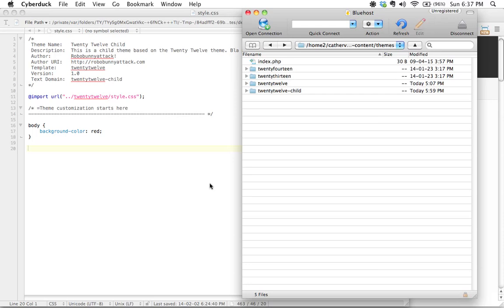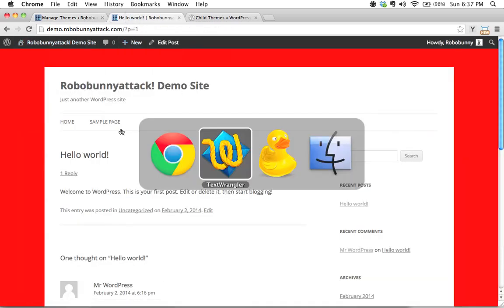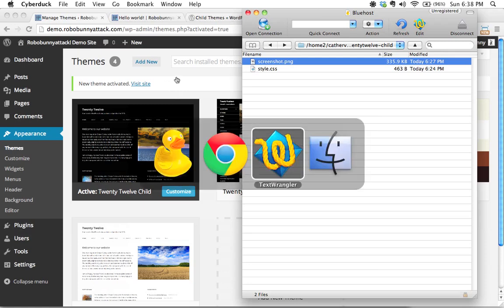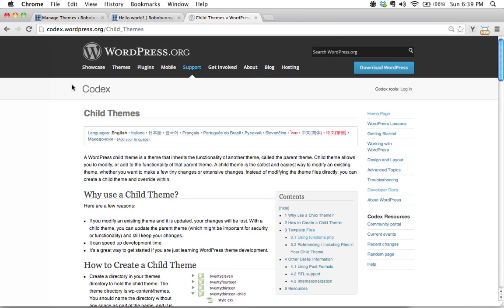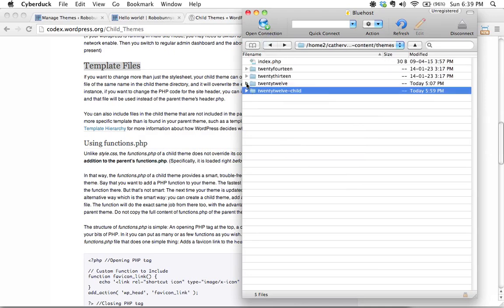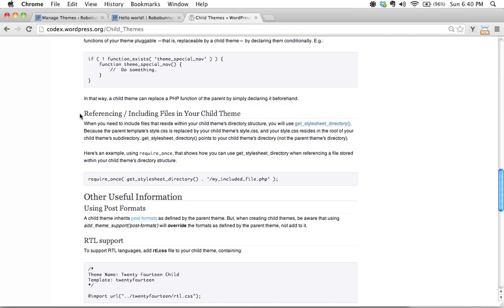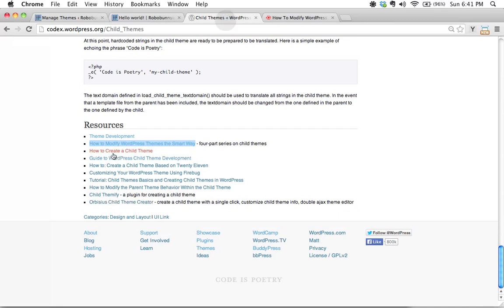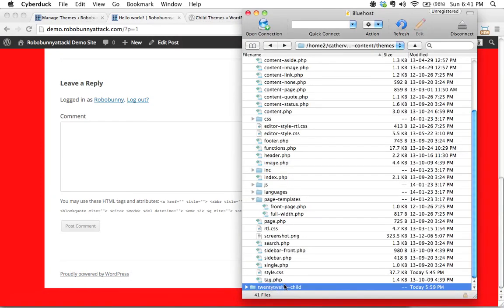WordPress Child Theme overview and where to find extra resources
In this video, I give a quick review of the steps we took to create our child theme. I also provide a little bit of guidance for where to learn more about how to customize your child theme.

We only added a bit of CSS code in our example, but there's a lot more you can do with child themes.

If you want to change more than just the stylesheet, your child theme can overwrite any file in the parent theme. You can include a file of the same name in the child theme folder, and it will overwrite the equivalent file in the parent theme.

For example: if you want to change your site footer, you can include a file called footer.php in your child theme's folder, and that file will be used instead of the parent theme's footer.php file.

An important exception: the functions.php of a child theme doesn't override its counterpart from the parent. Instead, it's loaded in addition to the parent's functions.php — and this is very useful, as you'll soon discover!

You'll need to be comfortable with PHP in order to edit many of your theme files — which is beyond the scope of this beginner-level course. In the meantime, there's a lot you can learn simply by peeking at the code inside the php files in your parent theme.

The WordPress Codex is the best place to start to learn more!

This is a sample lesson from the online course "Step-by-step HTML and CSS for Absolute Beginners". Learn how to code HTML5 + CSS3 to create your own website in this beginner-level course. No coding experience required!